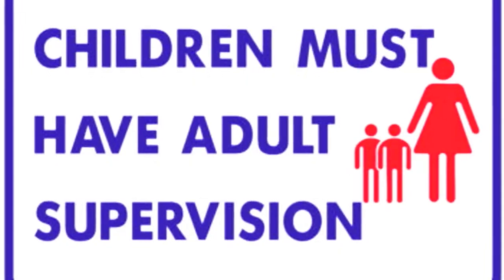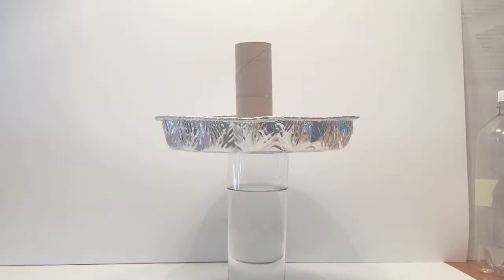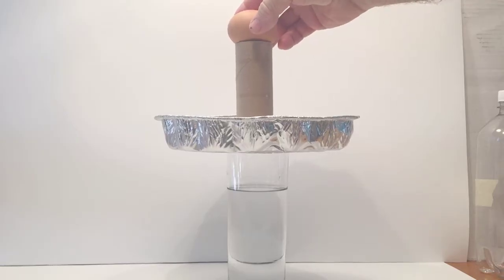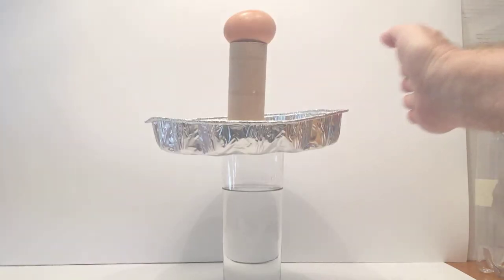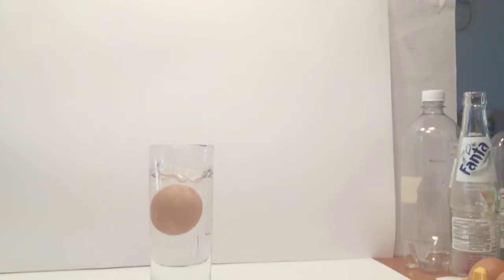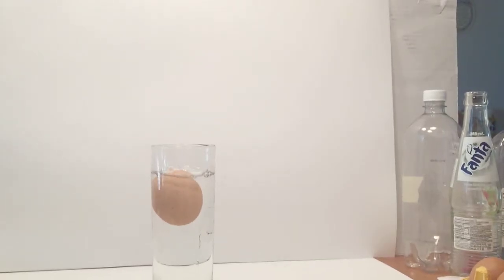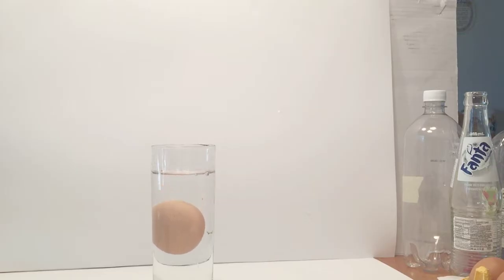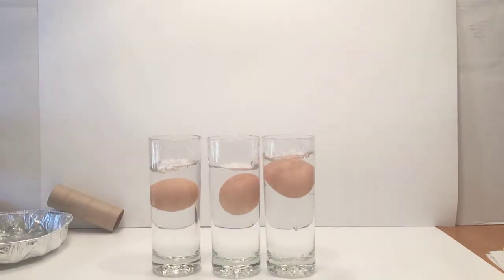Egg Drop Demo (Newton's 1st Law)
Egg Drop

Fill water glass about 3/4 way full, place pie tin on top of water glass, place paper tube on top of pie tin and directly over the whole of the water glass. then hit the pie tin from the side very quickly.

Why does the egg fall right into the glass?

This was answered by Sir Isaac Newton’s First Law of Motion, which states that an object at rest remains at rest and an object in motion stays in motion with the same velocity unless acted upon by an unbalanced force.

Because the egg is not moving at the beginning, it wants to stay that way.

When the pan is knocked with my hand, the raised edge knocks off the paper roll.

When the support of the egg is removed, gravity applies a net downward force that pulls the egg straight down. The egg then drops right into the glass. TADA!